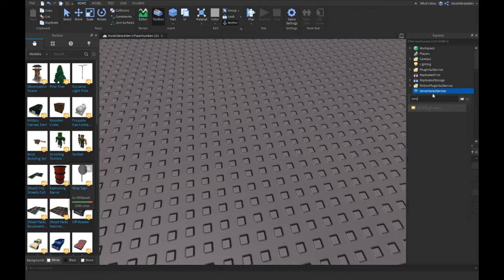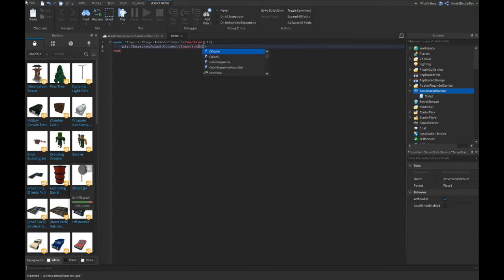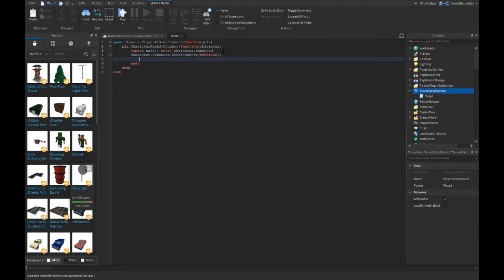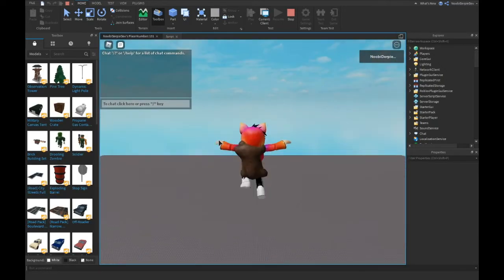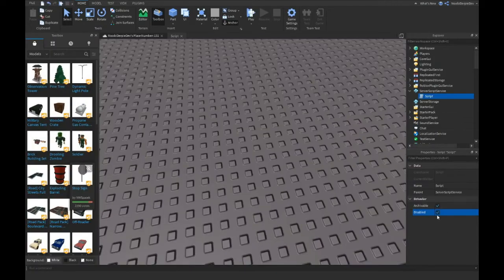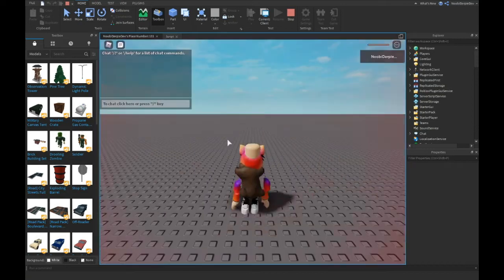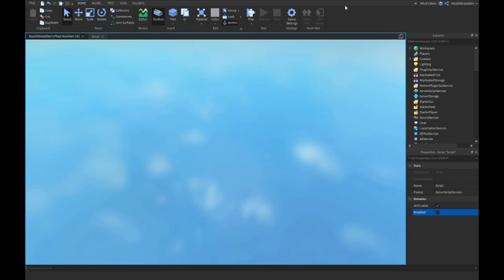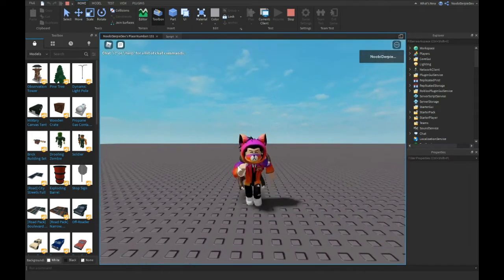ROBLOX STUDIO | How to make an Instant Respawner [Amazing for Obbies]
📷 In this tutorial I'll be pinging an Instant respawner script.